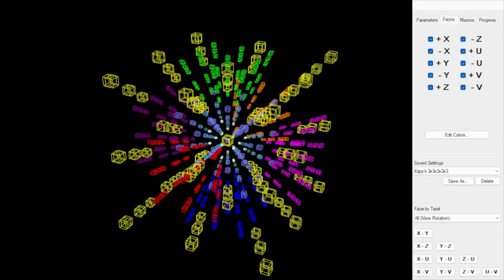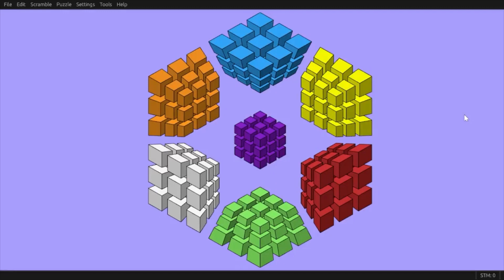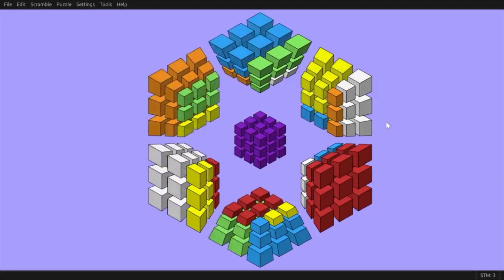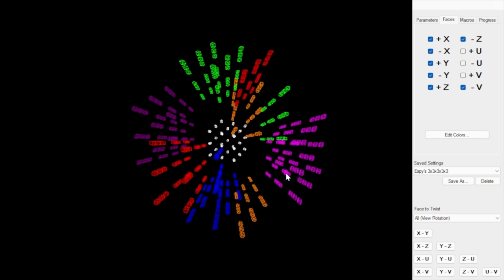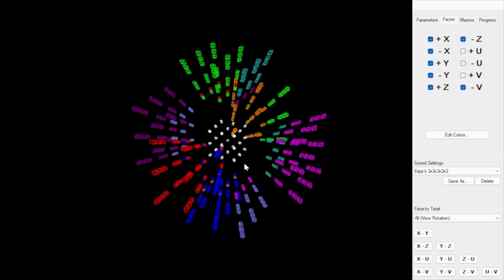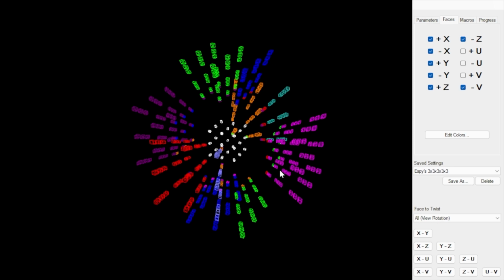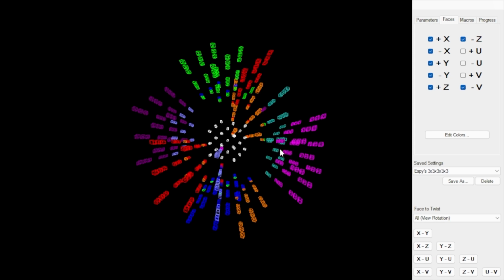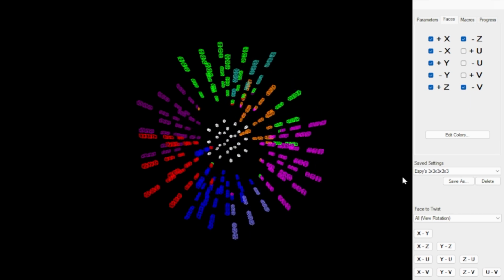2RKT tutorial for 5d rubiks cube - part 2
Heyy guys

This is a 2 part series of the double rkt tutorial for the 3^5 on mc5d. This second video is putting double rkt to practical use. Hope this video helps you to get into 5d solving.